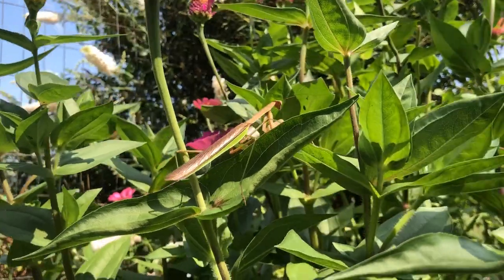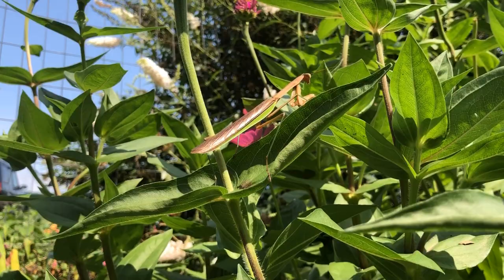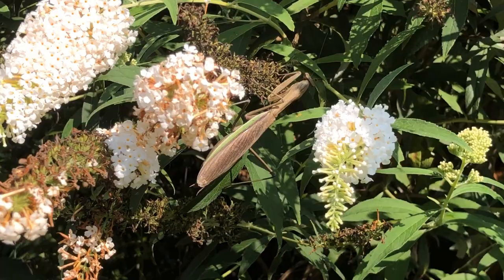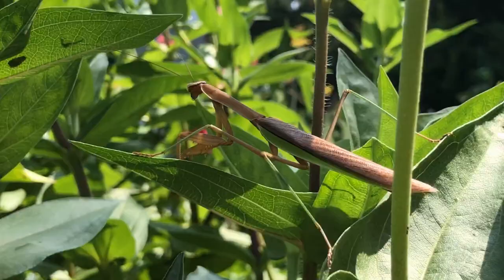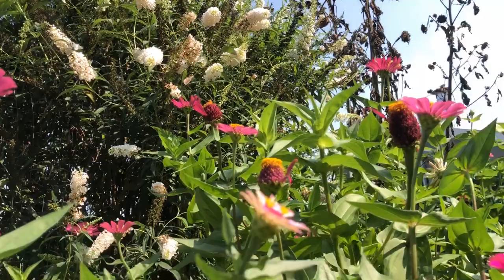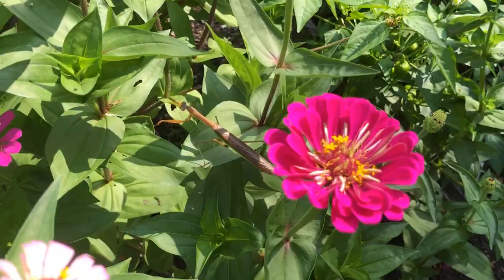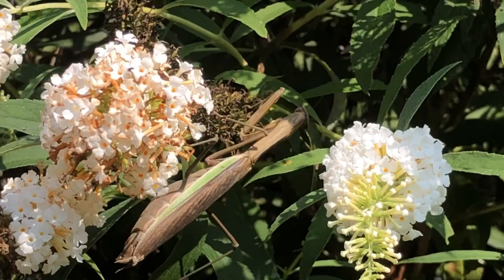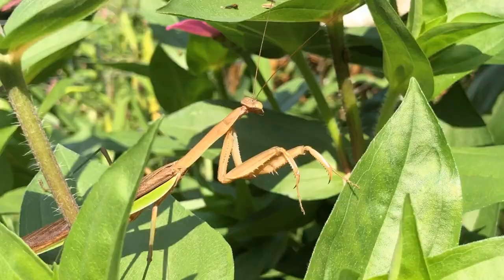How to Tell Male and Female Praying Mantises Apart ll Farm and Garden with Hannah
I love praying mantises, and I see a ton of them in the garden. I was wanting to know more about them and decided to look up their food source and a couple determining factors to see if it is a male or female. After that, I jumped at this amazing opportunity to show y’all a male and female, with this lovely background!

If you enjoy it or learn something from this video, please let me know!